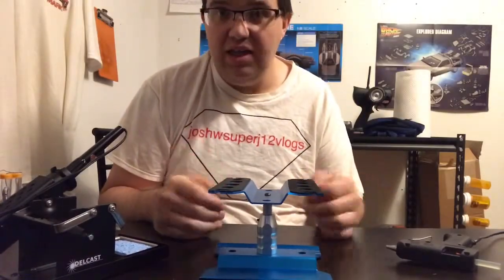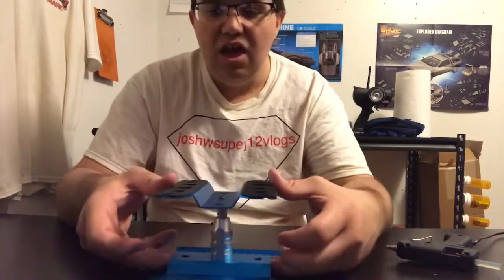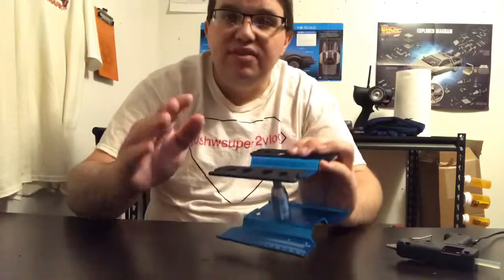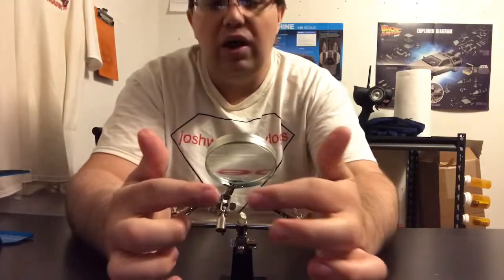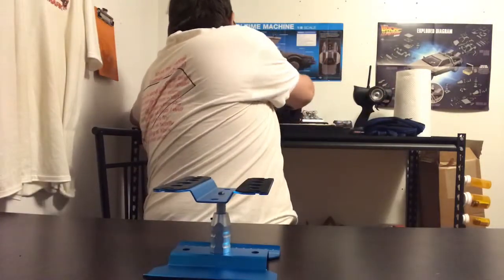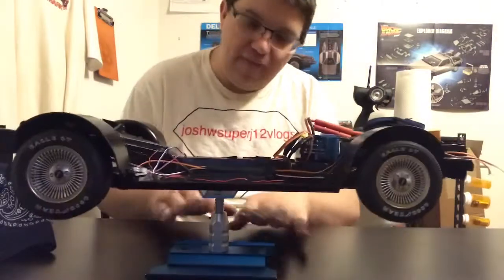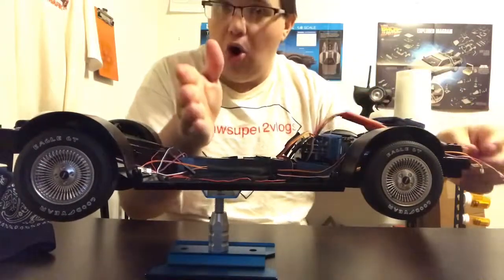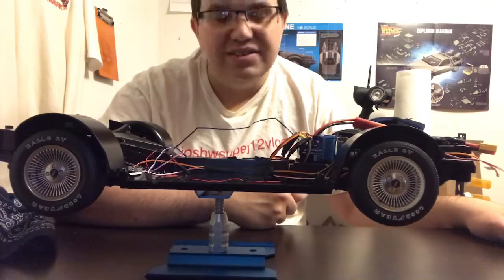My new Equipment and tools for the workshop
A 60 W Soldering iron.

Helping hands with mega finding glass.

Soldering iron holder with sponge.

Mini 12 V hot glue gun.

1.10 scale RC work stand

All this equipment I picked up on eBay